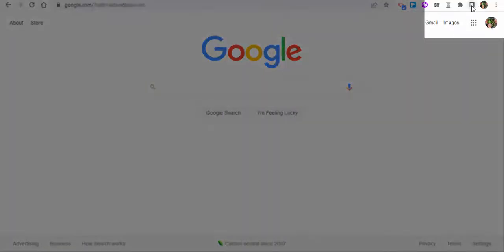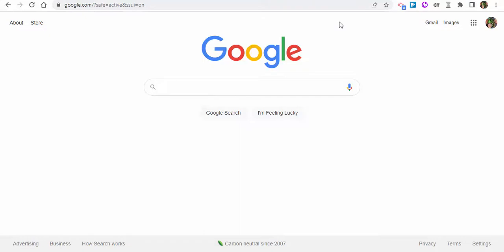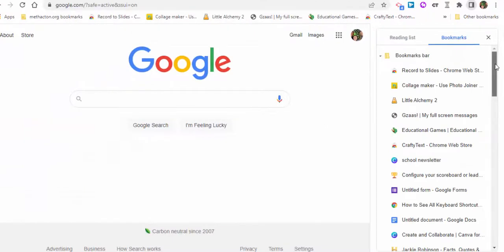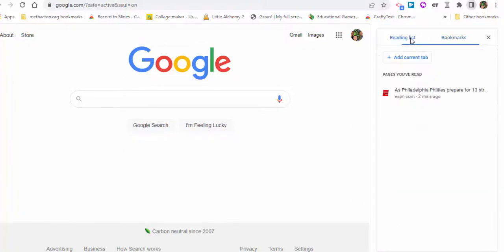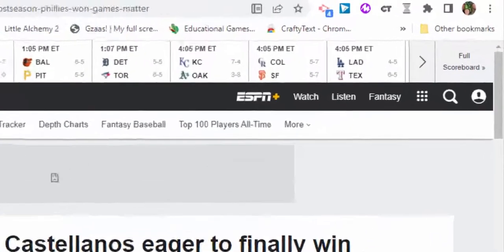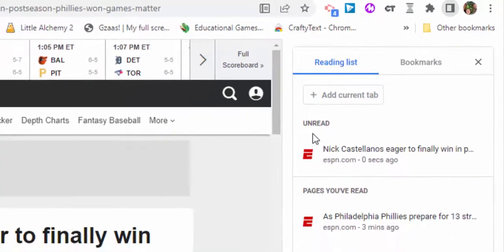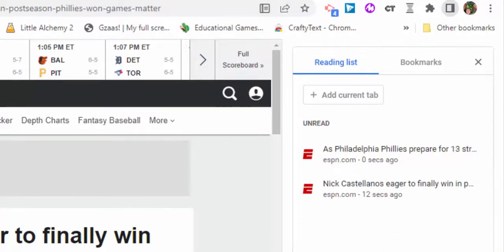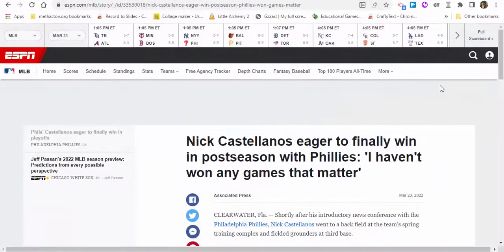Quick & Easy Tips: How to Create a Reading List of Pages on the Web Quickly in Google Chrome